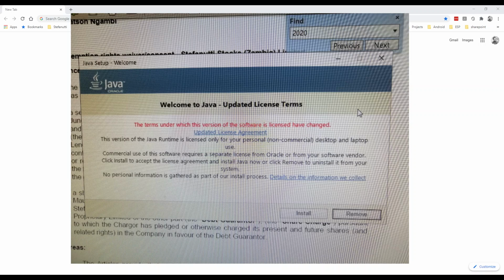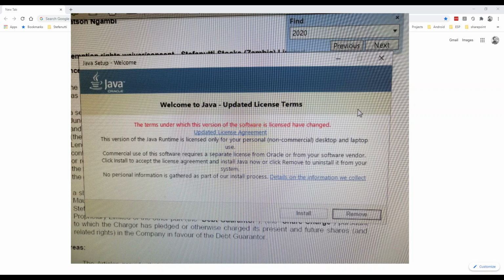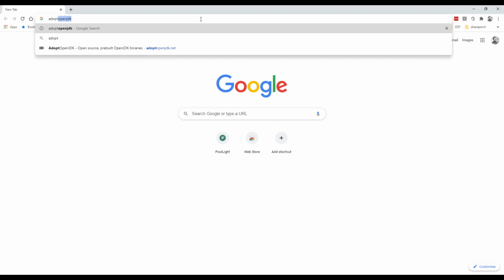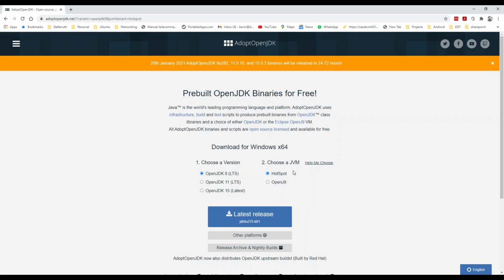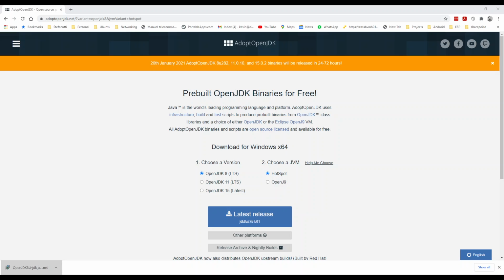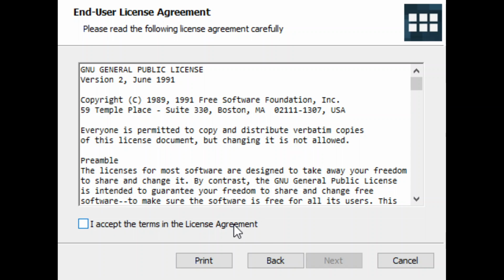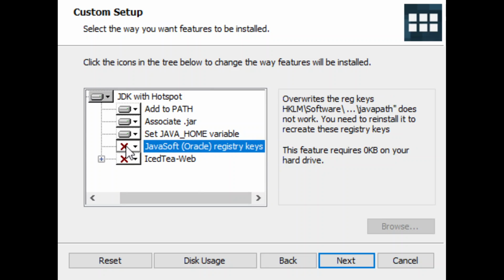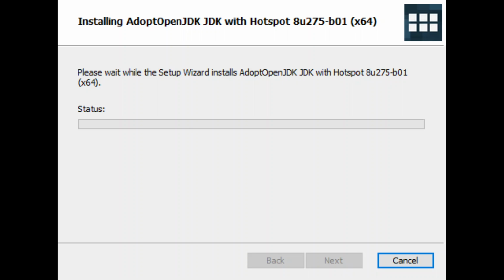adopt openjdk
How to adopt openjdk when oracle java notifies you that you need to purchase a license